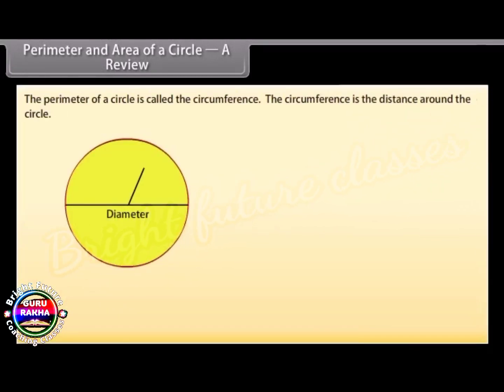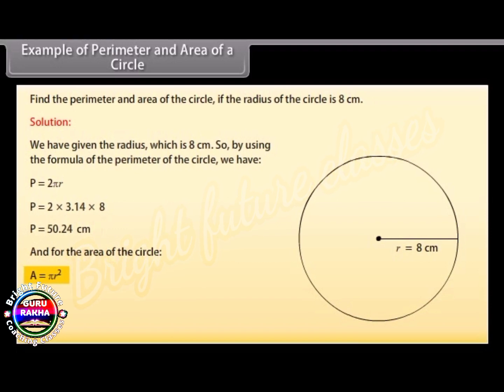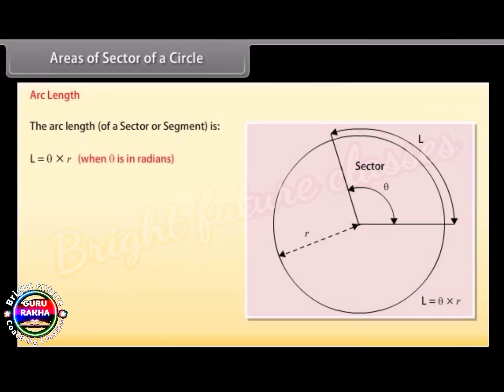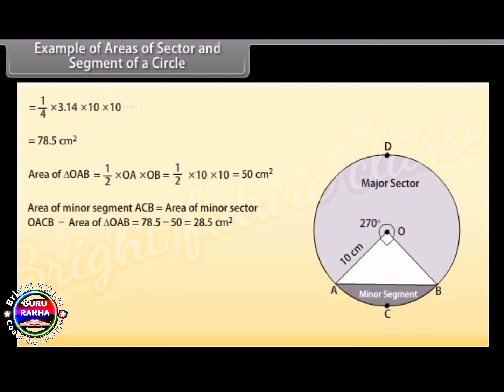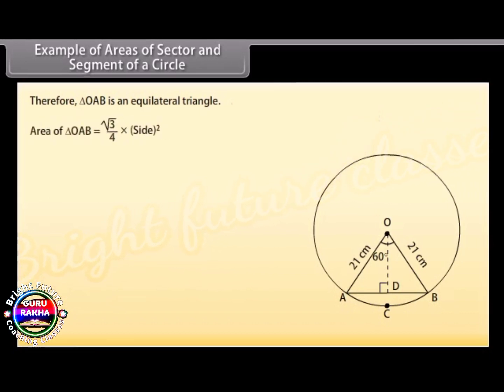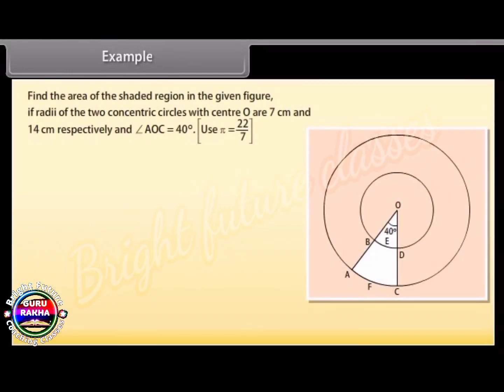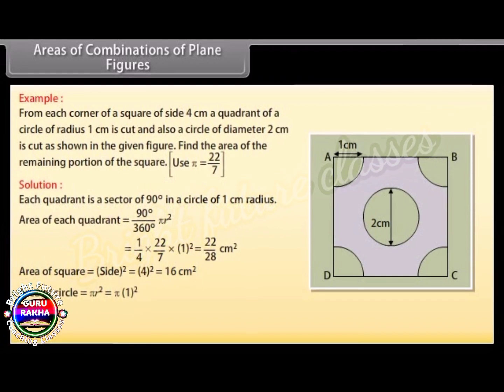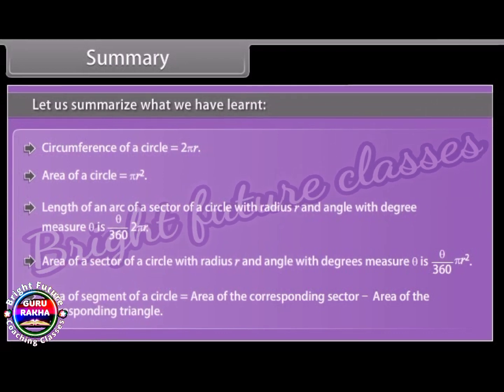Area Related To Circles | Class 10th | Chapter No. 12 | Full Chapter Explanation In English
Full chapter explanation
Animated video
Videos are available for all classes from kg to 12th